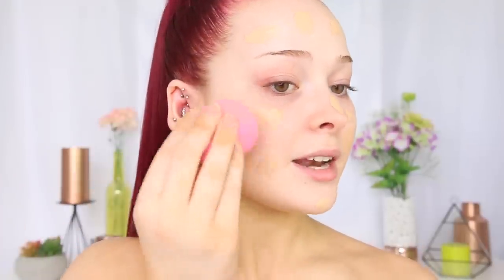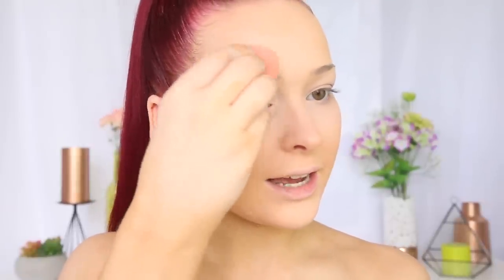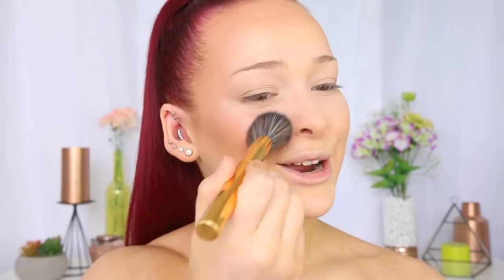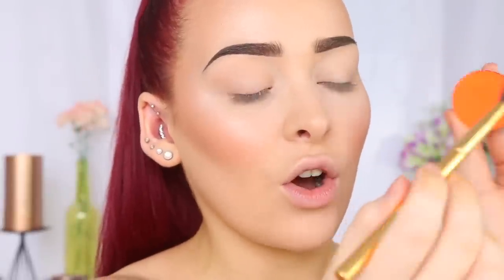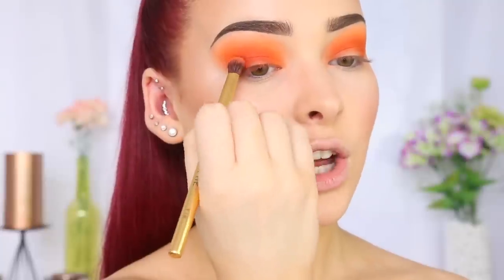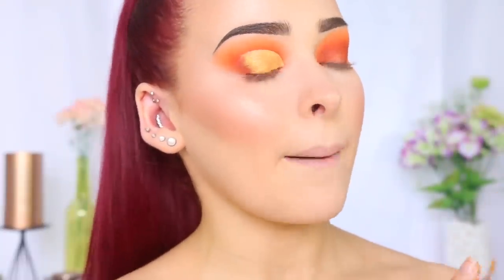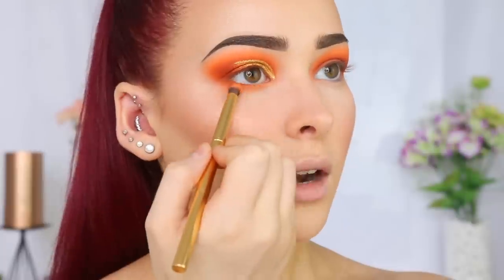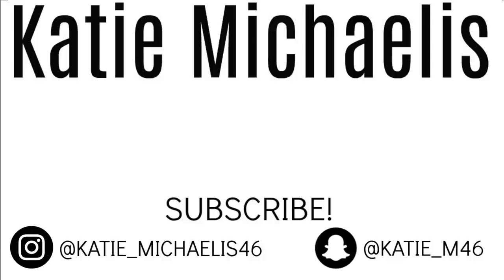Orange & Yellow Gold | Makeup Tutorial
Here is a makeup tutorial where I show you how to create this orange and yellow gold half cut crease look, I love how it turned out! I hope that you enjoy it! Katie xx

PRODUCTS MENTIONED

FACE
Australis Cosmetics - Make-up Primer Spritz
Too Faced - HangoveRX Primer
Huda Beauty - Faux Filter Foundation (Chai)
Jouer Cosmetics - Powder Highlighter (Skinny Dip)
Urban Decay Cosmetics - Powder Highlighter (Sin)
Kat Von D Beauty - Lock-It Setting Mist

BROWS
L’Oréal - Brow Artist Plumper (Medium/Dark)

EYES
Suva Beauty - Matte Shadow (Papaya)
Juvia’s Place - The Magic By Juvia’s (Zakiya, Nubia), The Nubian 2 By Juvia’s (Morocco, Nefertiti)
Jaclyn Hill x Morphe Palette - (Hunts)
Suva Beauty (lid base) - Hydra Liner Chrome - (Gold Digger)
NYX Cosmetics - Glam Liner (Glam 24 Karat)

LIPS
Jeffree Star Cosmetics - Velour Liquid Lipstick (Flamethrower, Hunty)

BRUSHES
Morphe - Gilded Collection
Sigma Beauty

MUSIC